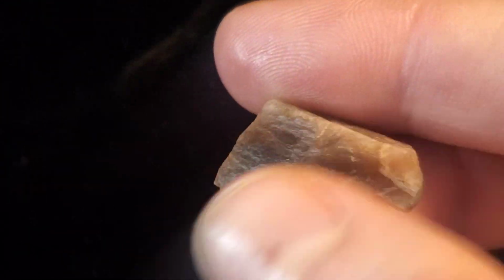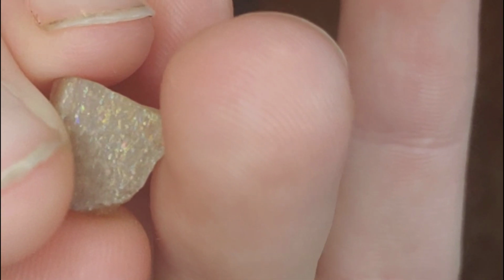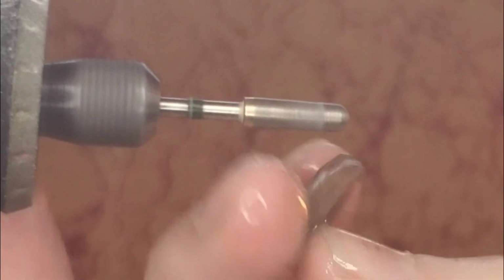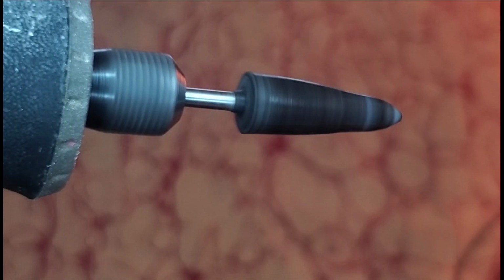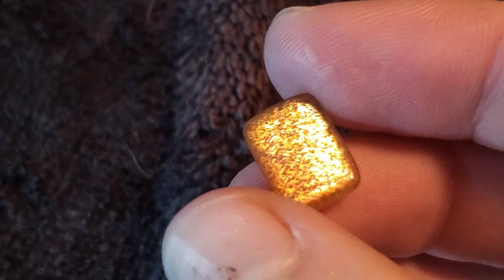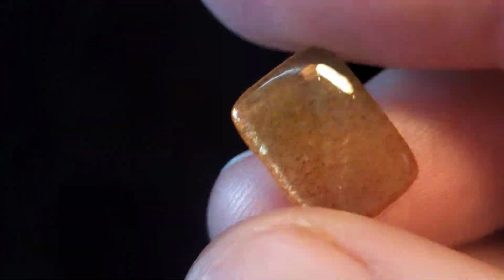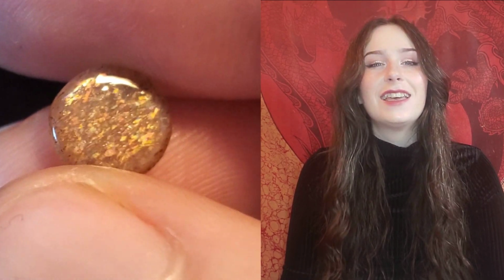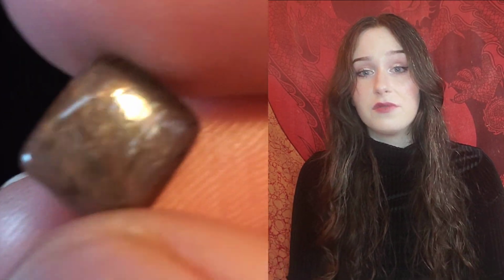Sunstone cutting | Watch these Tanzanian rainbow lattice sunstones reveal amazing schiller!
in this video I show you how I shape and polish these 4 Tanzanian rainbow lattice sunstones Into beautiful jewels start to finish using a dremel and diamond bits.

geckostones store